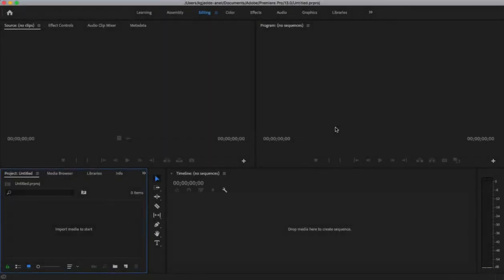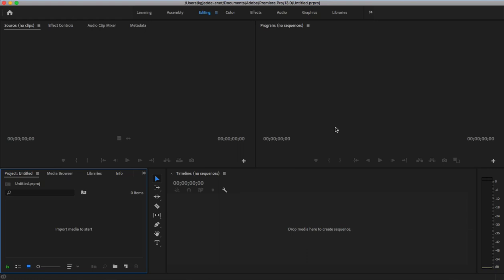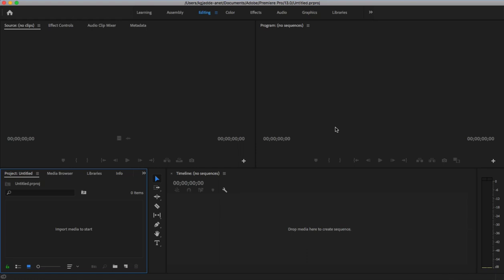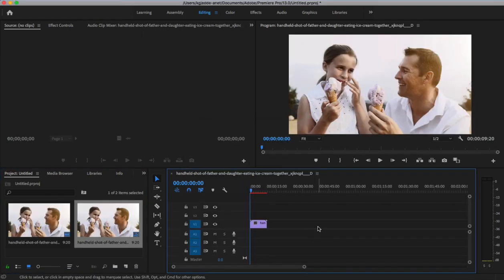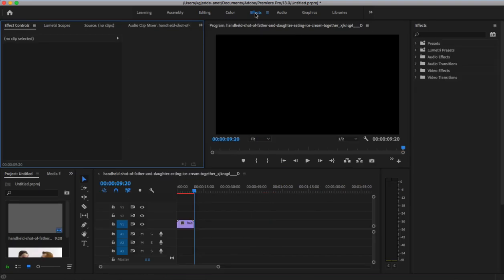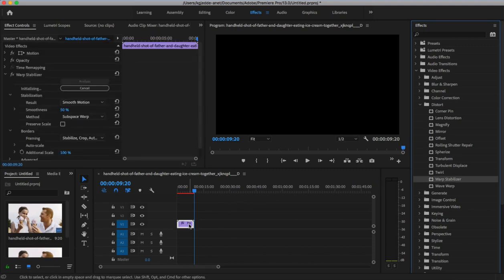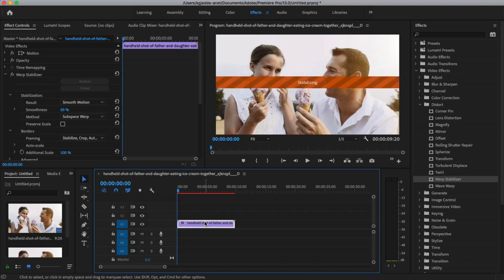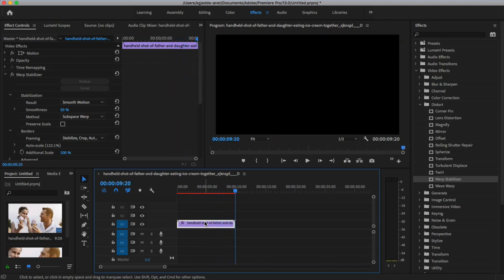How to Stabilize in Adobe Premiere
Learn how to stabilize shaky video footage using the warp stabilizer effect in this tutorial.